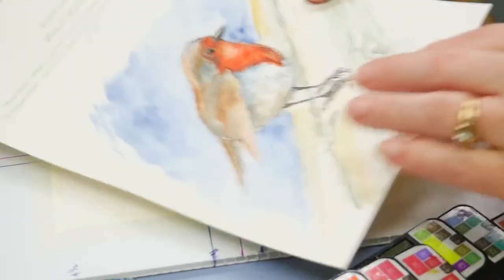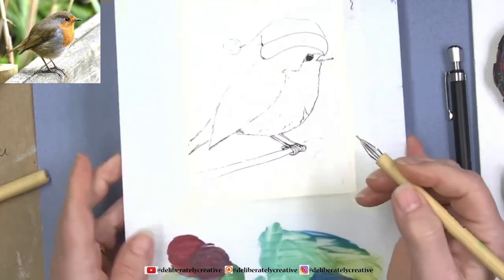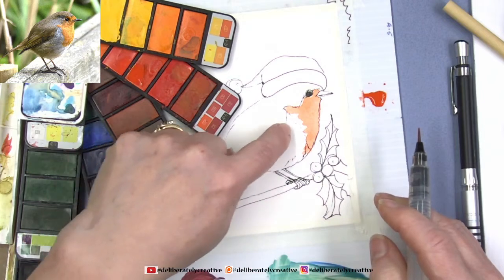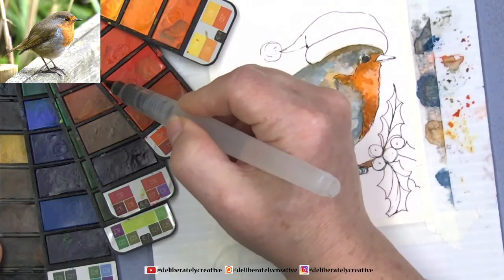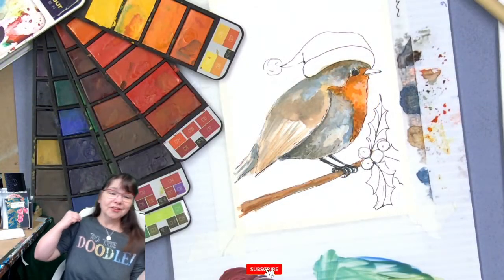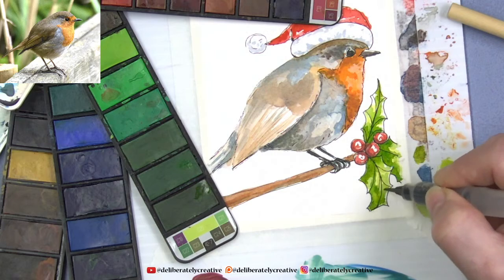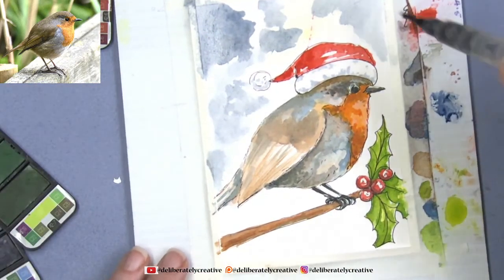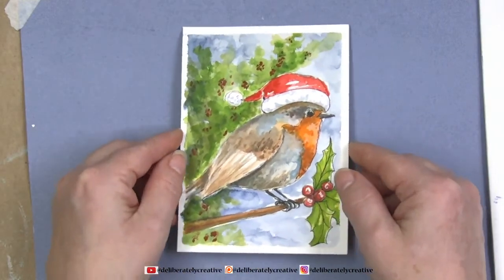🔴 LIVE & REPLAY How to Paint a Winter Robin - Ink & Wash Holiday 2020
🔴 LIVE & REPLAY How to Paint a Winter Robin - Ink & Wash Holiday Card Design 2020. Ink and Wash is such a fun technique. For anyone who feels like watercolor is scary I help you see how  Using Pencil, then ink, and finally using watercolor is just like coloring your own coloring page! Surprisingly easy and great for beginners!

😍 Basic Materials: Tape, Watercolor paper, watercolor paint, brushes, white pen, black pen - look below for the links to all the materials

Join my PATREON If you are looking for a creative community where you get some fun free stuff like an exclusive webpage with coloring sheets, reference photos, private contests for patron-only postcards, and other surprises

😍Beginning at $2 a month receives access to free stuff each month!

Watercolor Fan Palette

Other art materials I enjoy:
😍Arteza Gouache:

😍 Buy My Books On AMAZON! Dot Journals and Coloring Books!